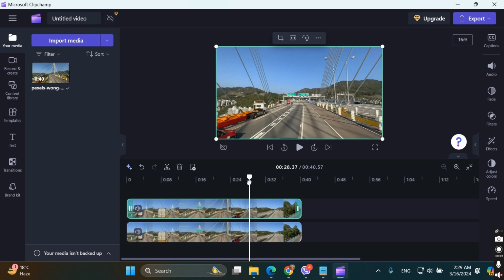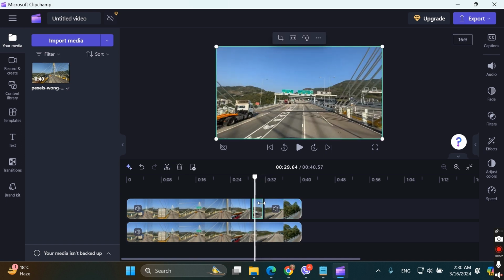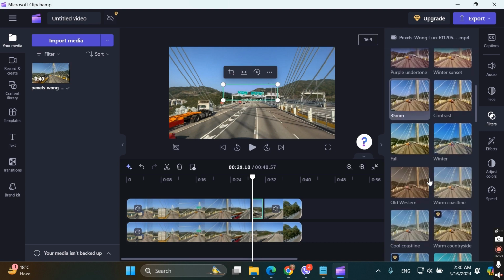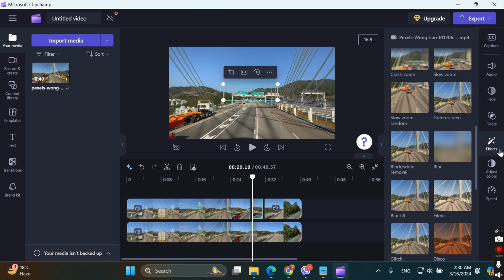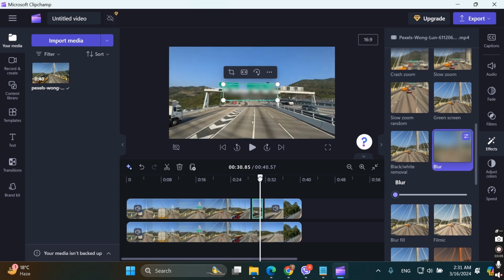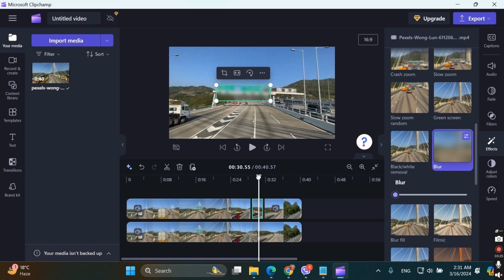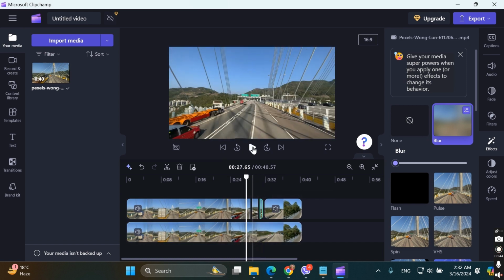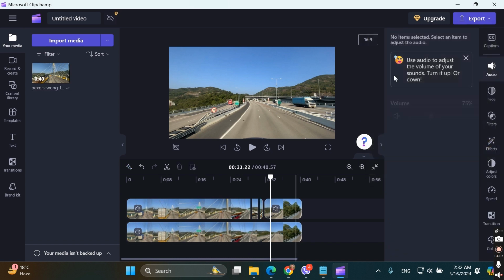How to Blurr a section of video in Clipchamp | Windows 11